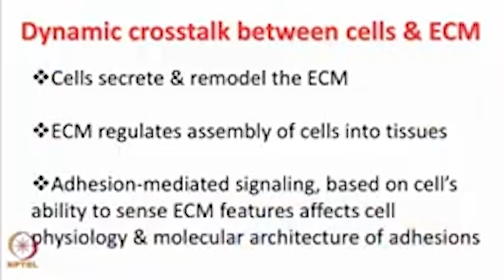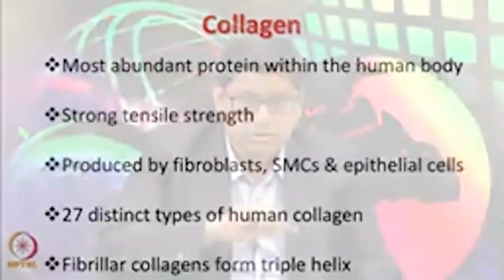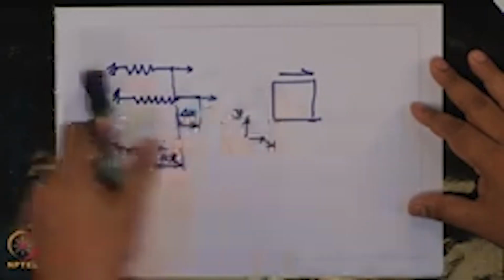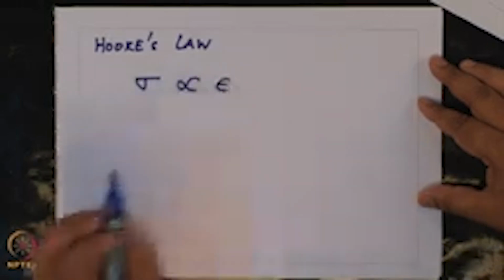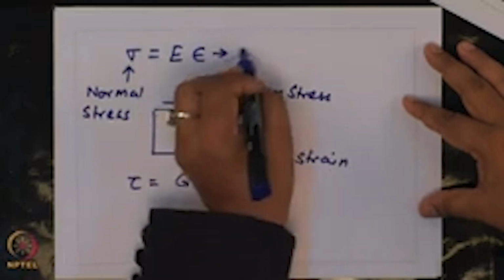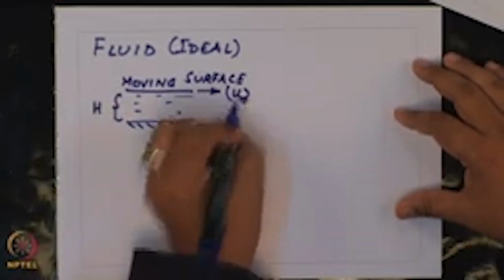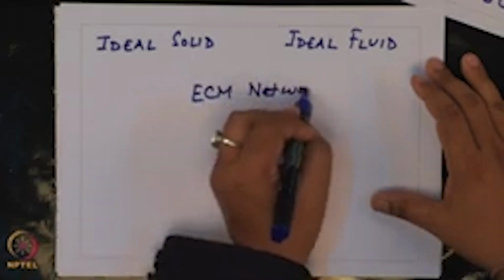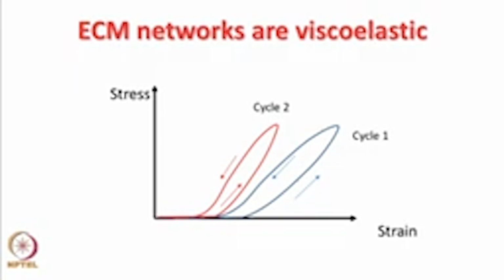Measuring Properties of Collagen Networks